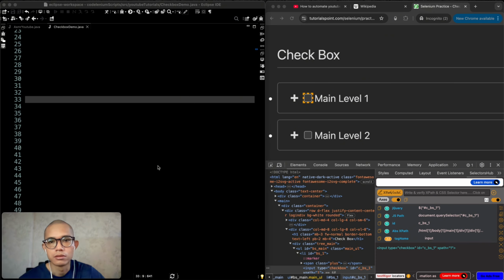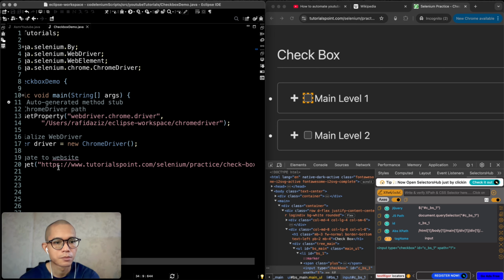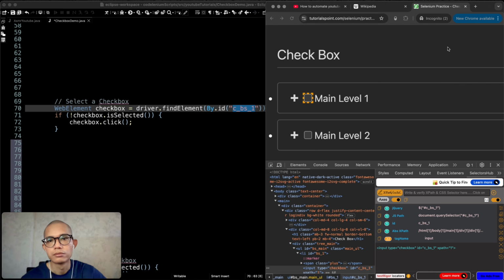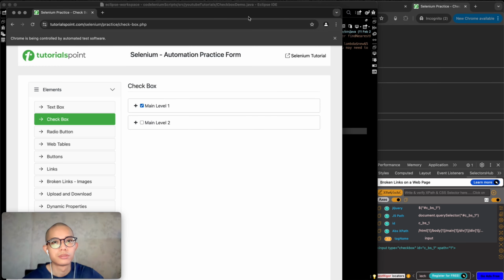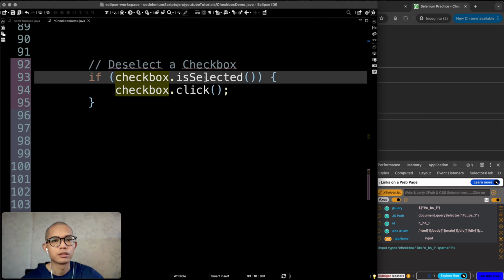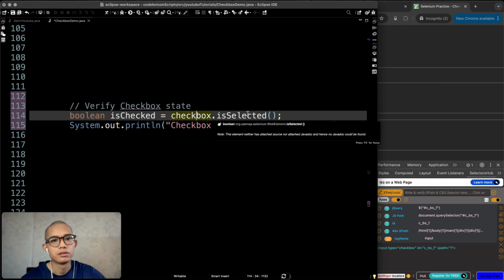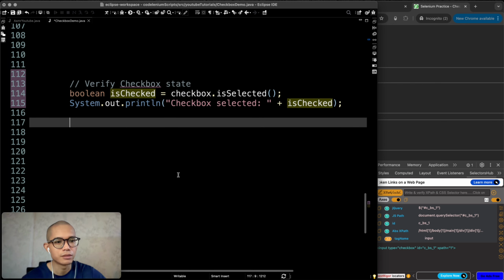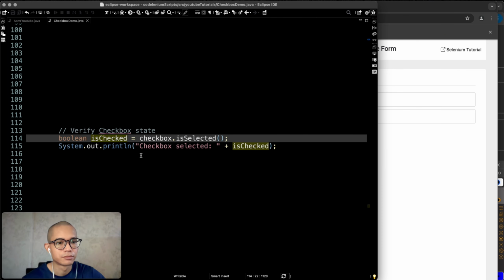How to Handle Checkbox (Tutorial) | Selenium + Java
Learn how to automate checkboxes with Selenium + Java.